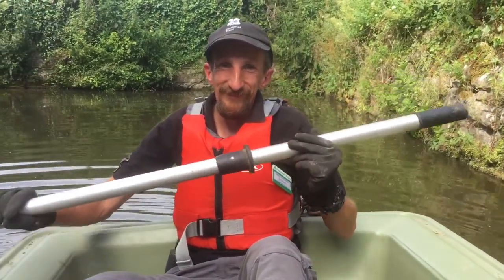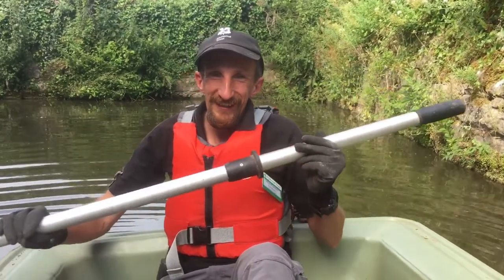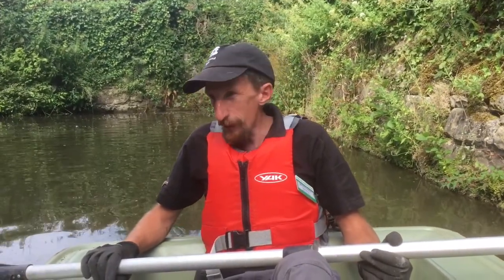In at the Deep End at Ightham Mote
We catch up with Mark, one of our gardeners, to find out about one of his more unusual gardening jobs...